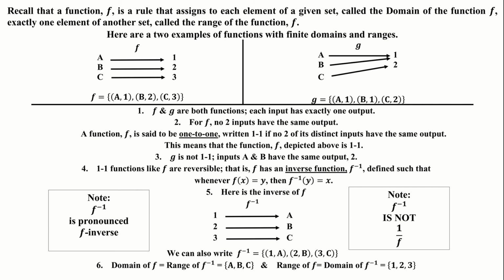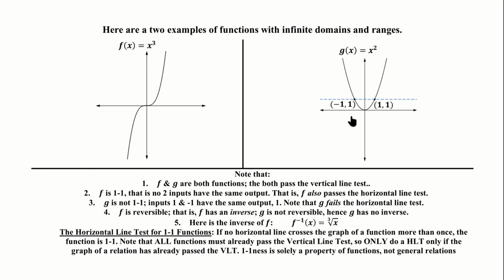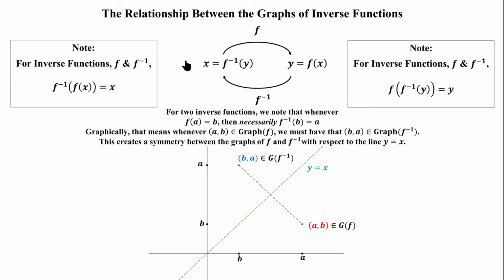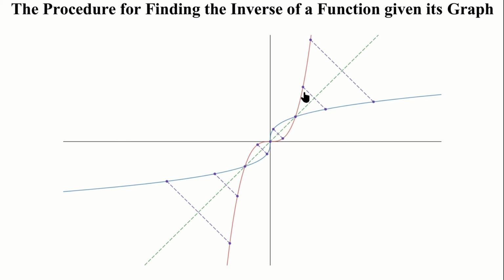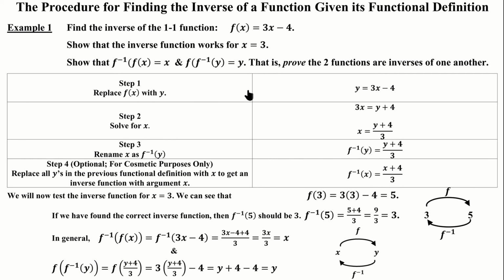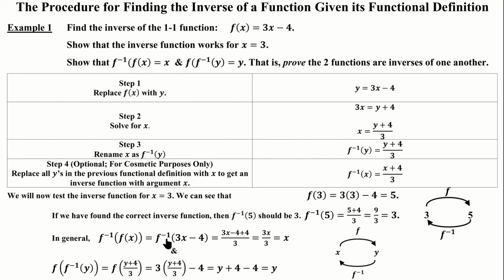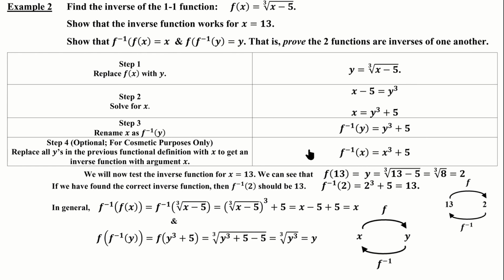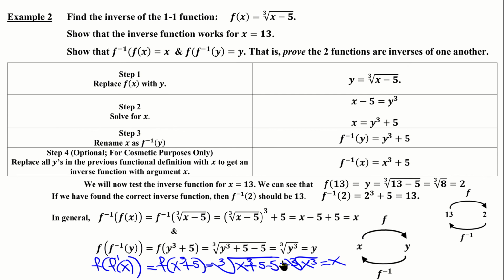Algebra Simplified - 1-1 Functions and Inverse Functions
This video is part of Professor Farzin's Algebra Simplified Series. Its aim is to teach the viewer about 1-1 functions and their inverses. We will explore the relationship between 1-1 functions and their inverses both graphically and algebraically. We will learn how to obtain the graph of the inverse of a 1-1-function from the graph of the function itself. We will also learn the  algebraic procedure for obtaining the expression for the inverse of a 1-1 function given the expression describing the 1-1 function itself.